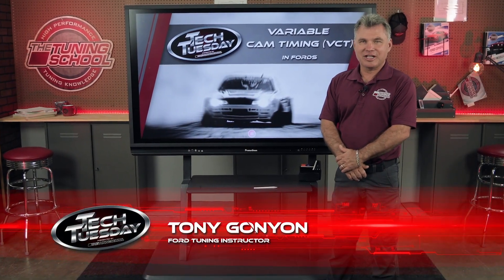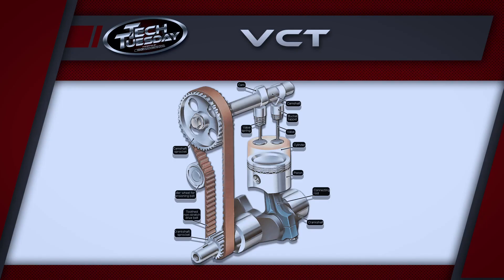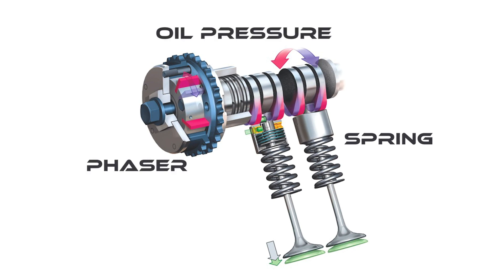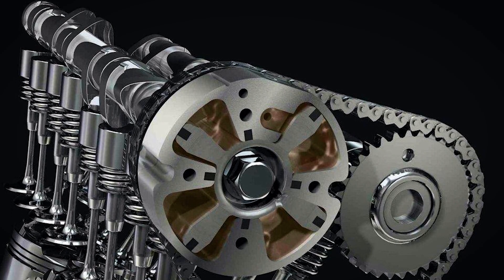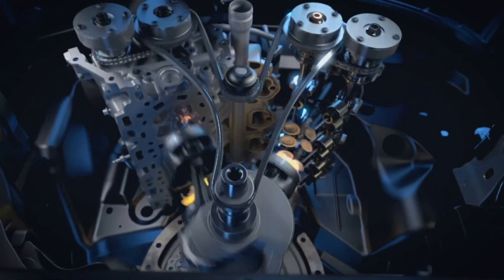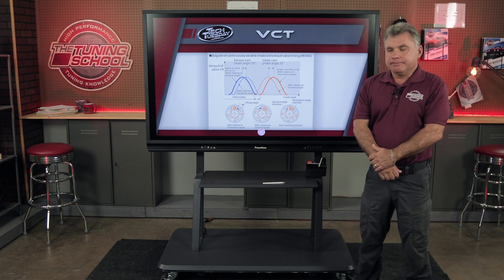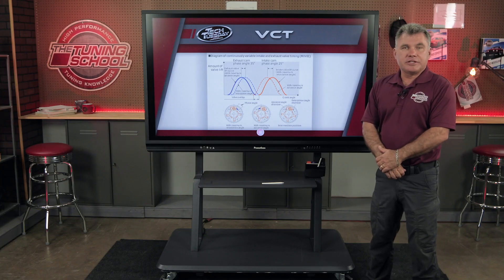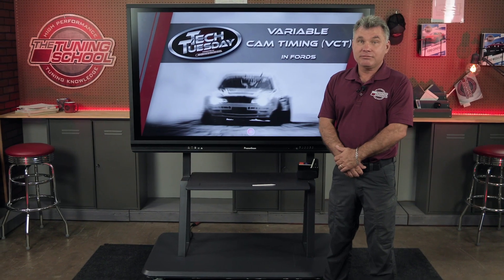Twin Variable Cam Timing (TiVCT)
What is variable cam timing and why do I need to tune it? On this Tech Tuesday, Tony Gonyon will answer these questions on VCT and more about how to tune TiVCT for your Ford vehicle.

00:21 What is Variable Cam Timing?
01:08 Three parts of VCT
01:21 Phaser Adjustments
02:20 Air Flow Model Adjustment
03:06 Should I Lock Out My Cams?
03:38 More about the VCT